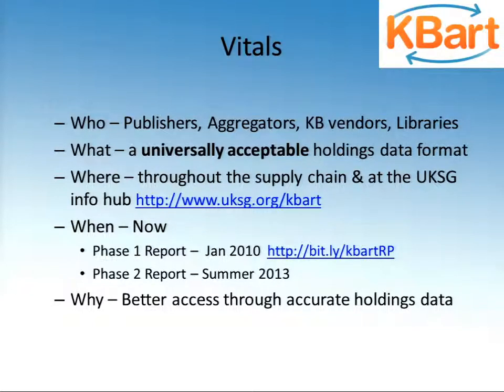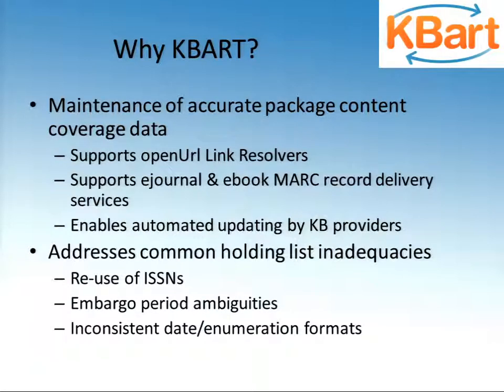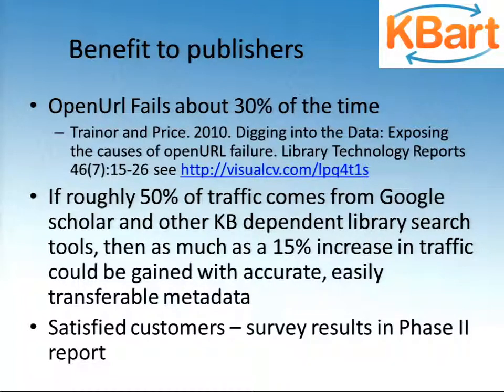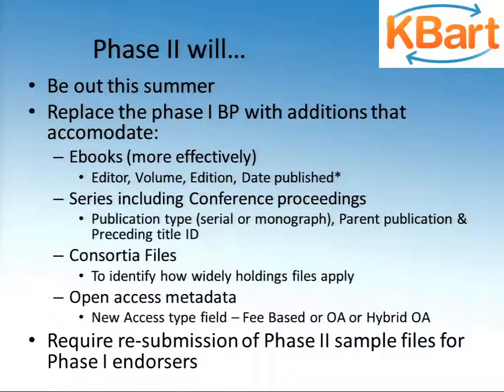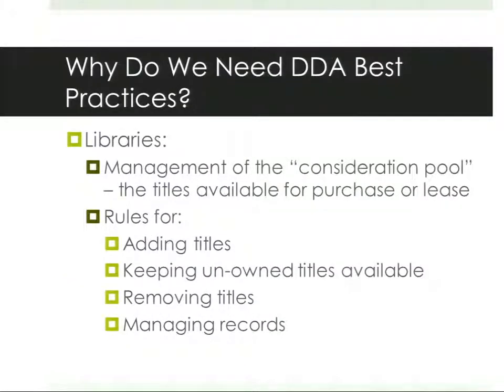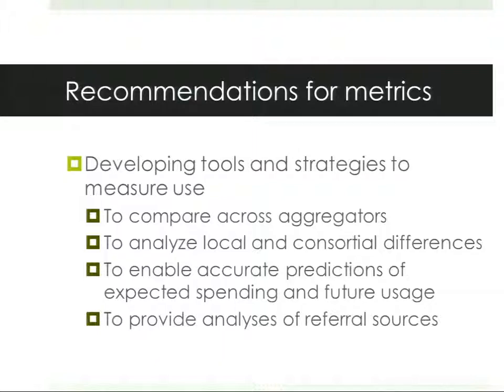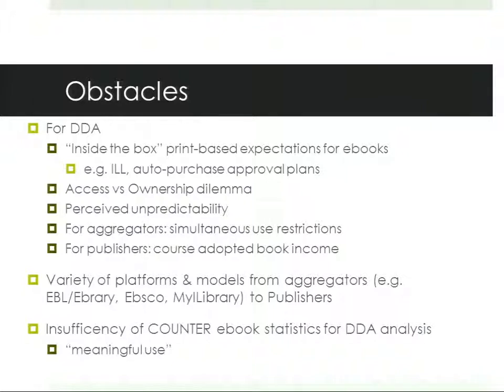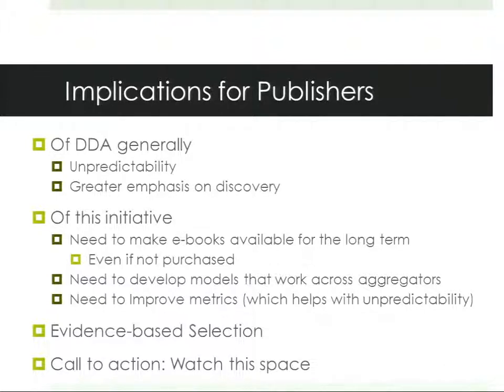065 13 GG C1 1230 Price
2013 SSP 35th Annual Meeting Seminar 03 - Update on Emerging Standards, Guidelines, and Recommendations
Speaker: Jason Price, Libraries of the Claremont Colleges